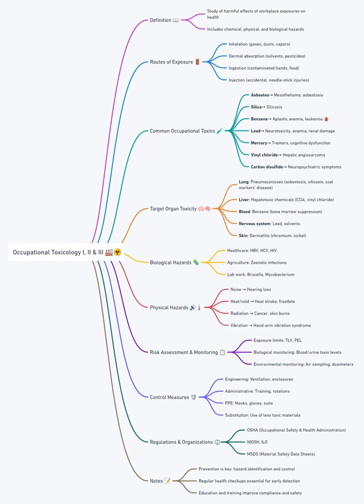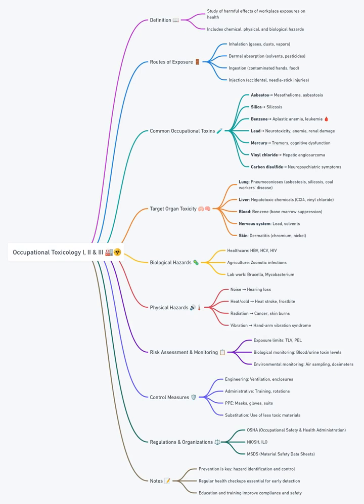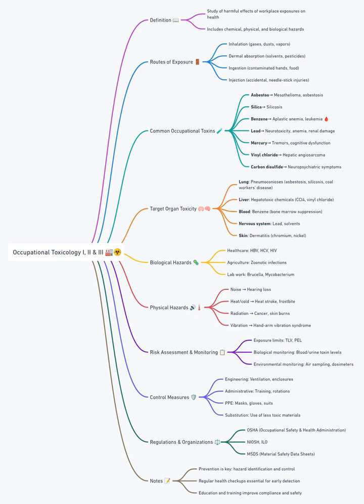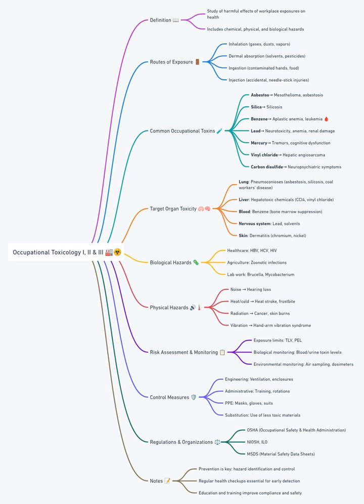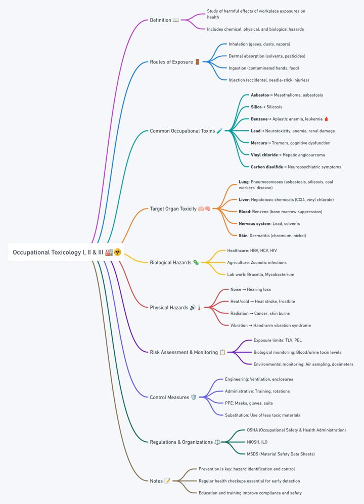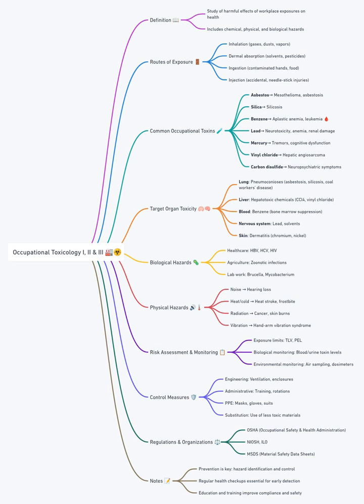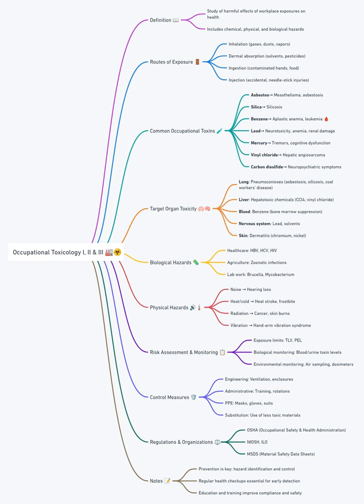Occupational Toxicology I, II & III Explained with Mindmap | Episode 36: Pathology Series